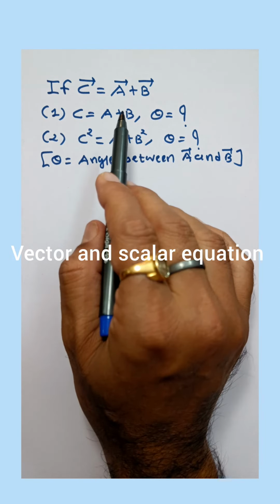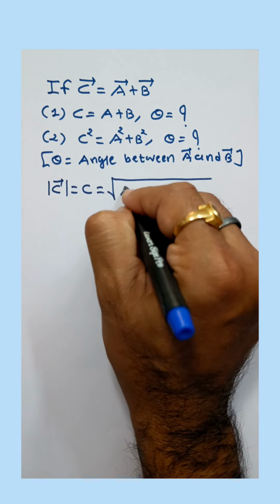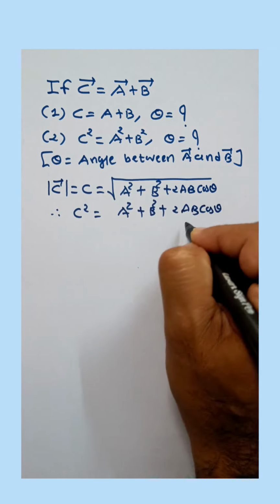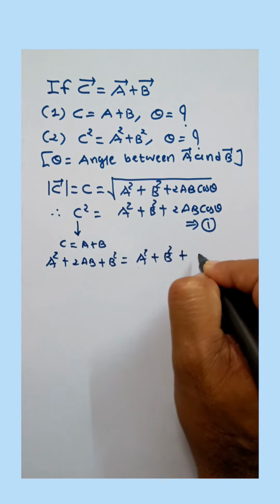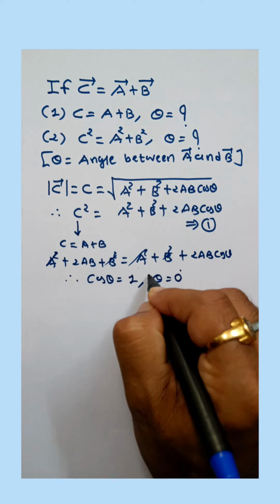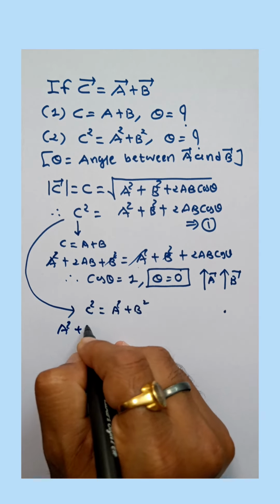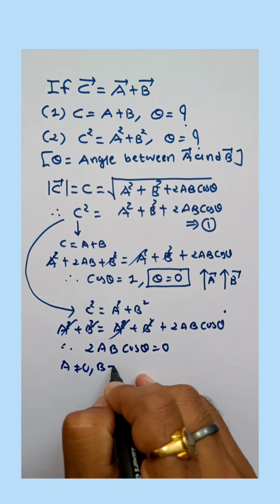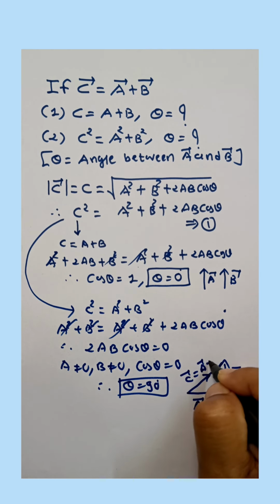From Vector and scalar equation find angle between vectors